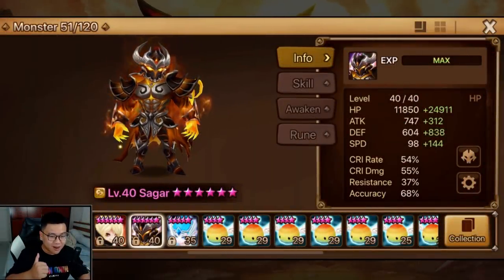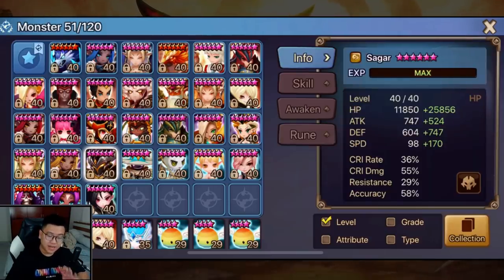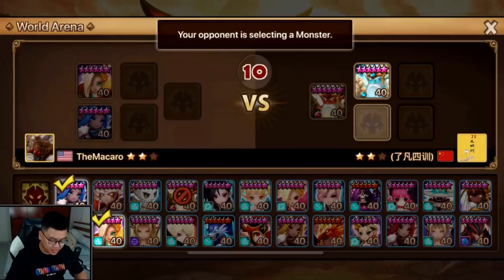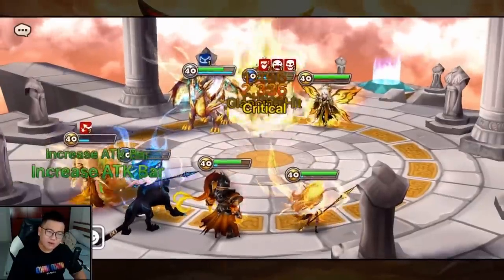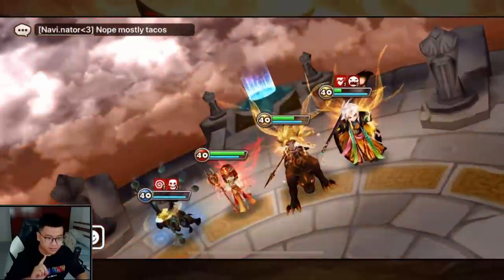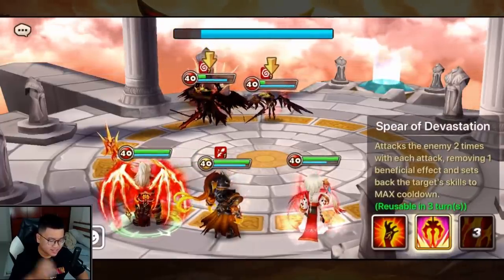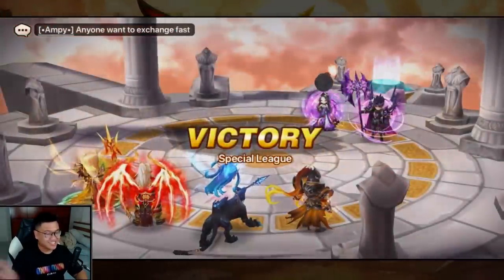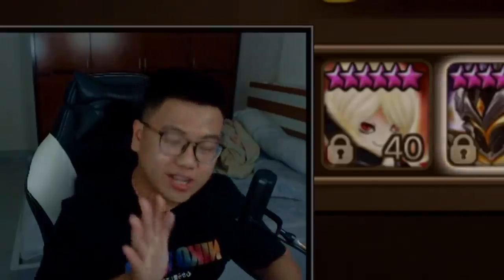*BUFFED* SAGAR (Wind M.Bison) Is Incredibly Strong! New SSS Tier Unit In The Meta? | Summoners War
Buffed Sagar Wind M.Bison showcase after his recent buff giving him a full cooldown reset in skill 3 after stripping and also a handy Defense break in S2